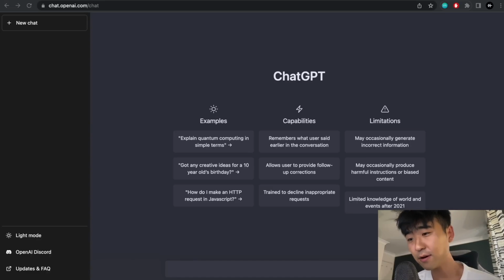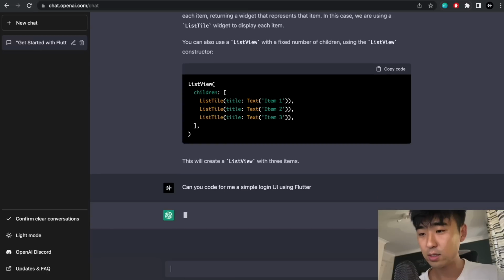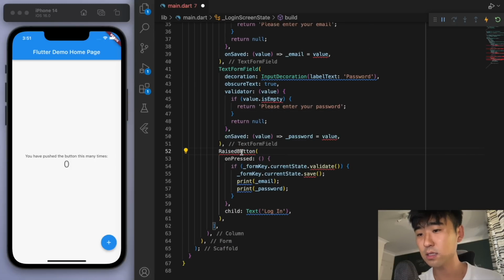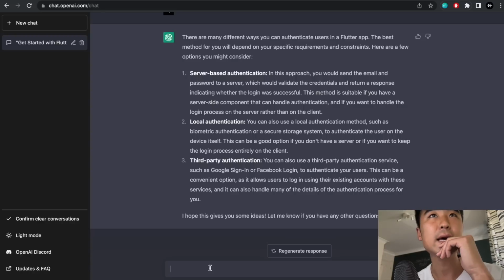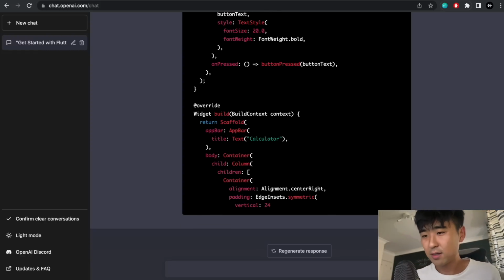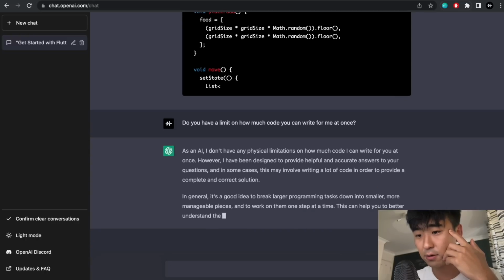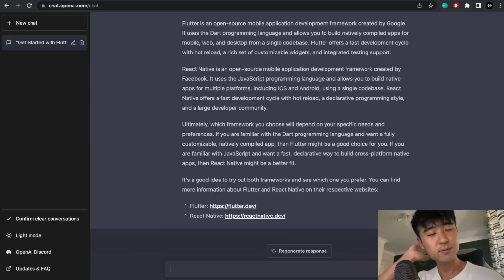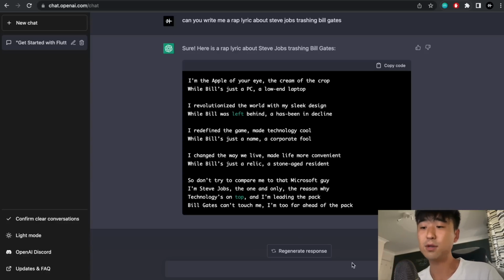Hey ChatGPT, can you code me a Flutter app? 📱